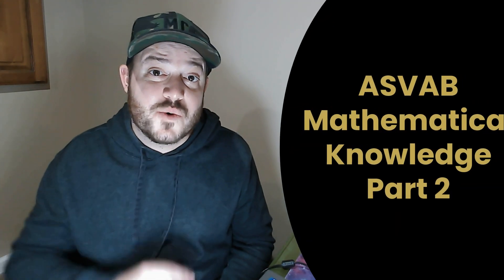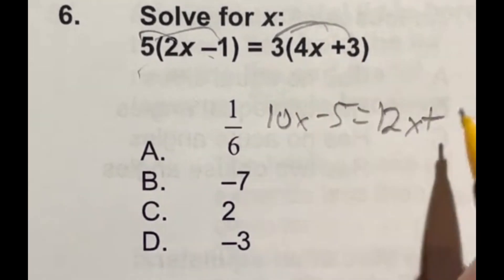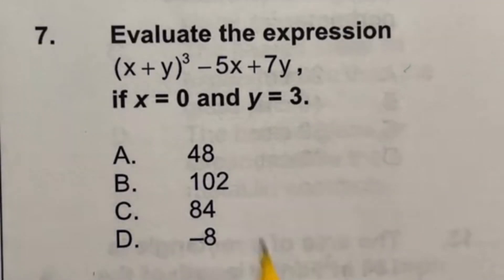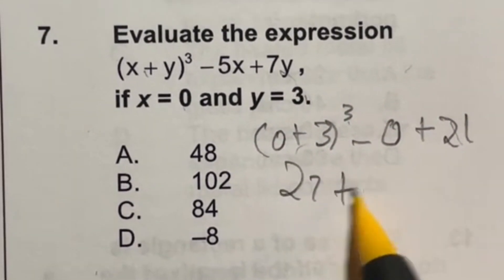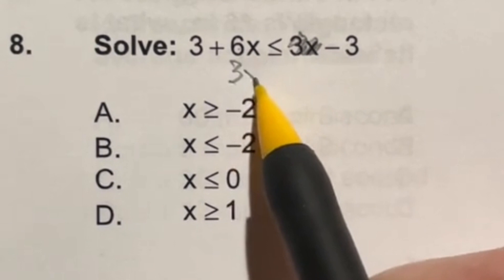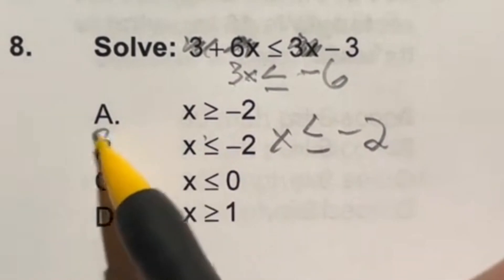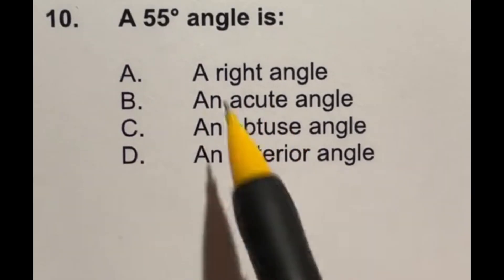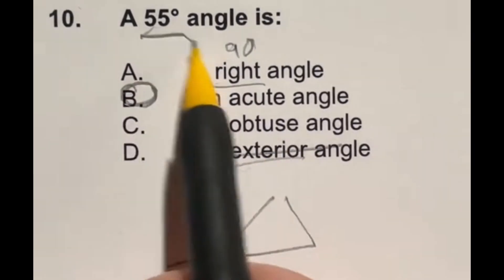The SECRET to ASVAB Math Knowledge (practice) part 2